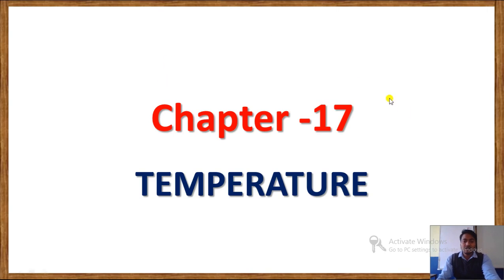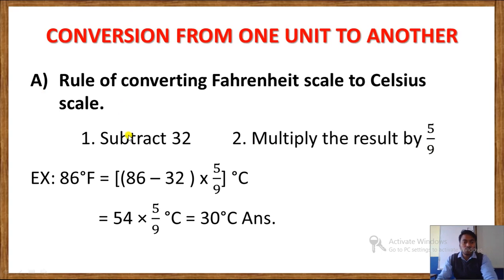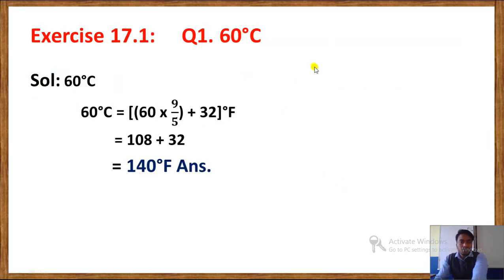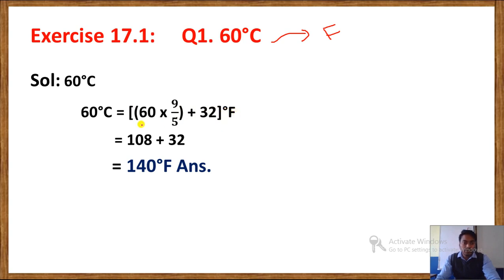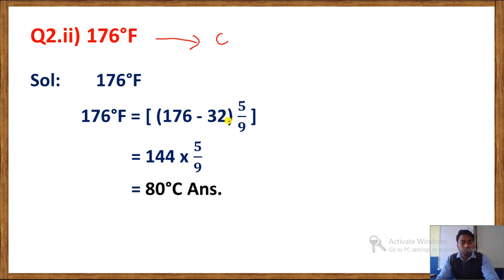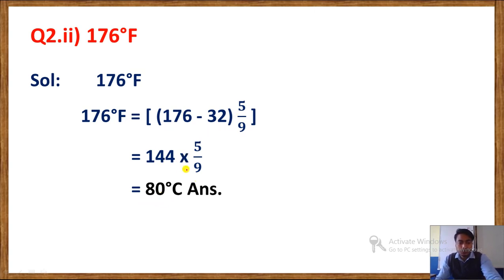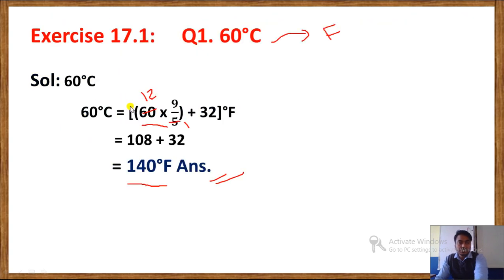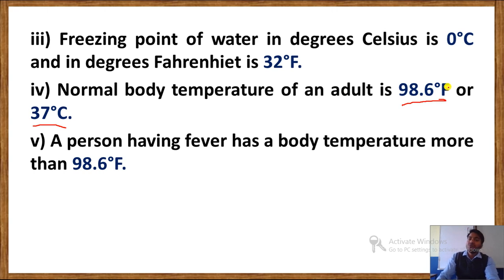25-11-2020||Cha-17:Temperature(Part 2)|| Std-5:Maths